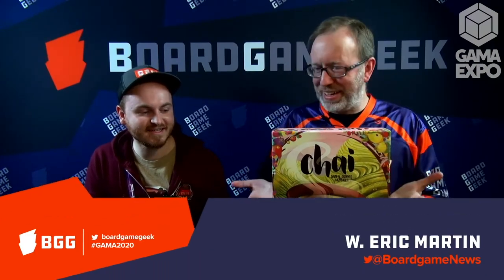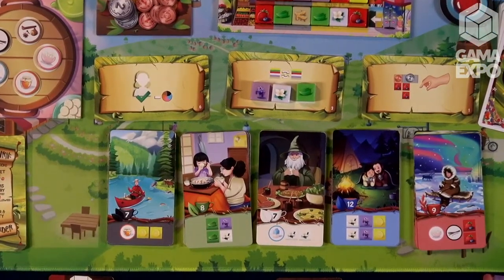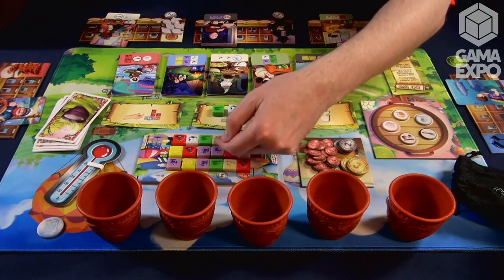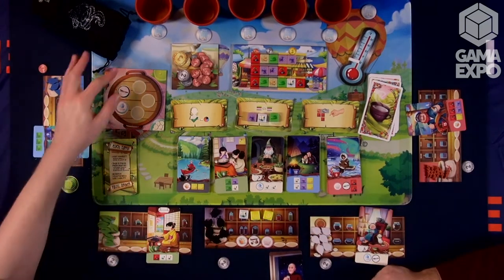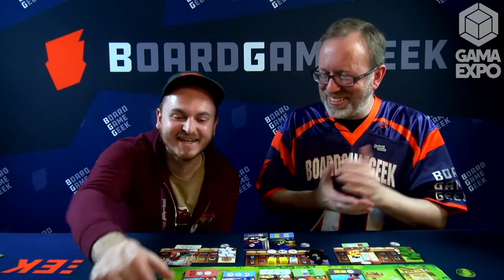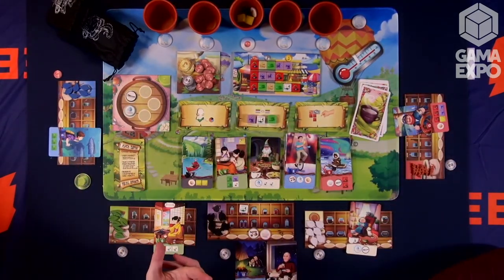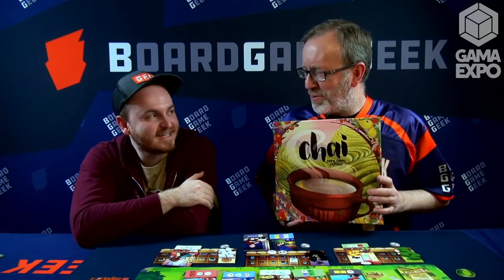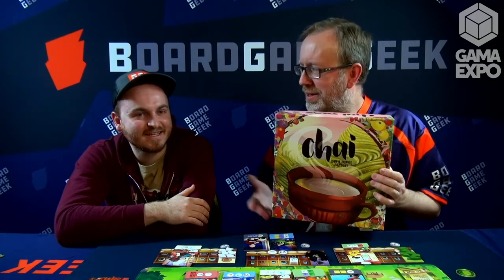Chai — game preview at GAMA Expo 2020